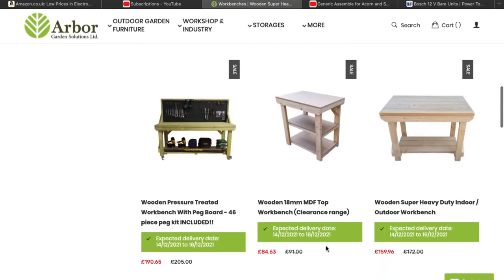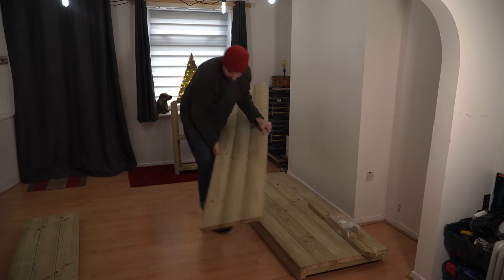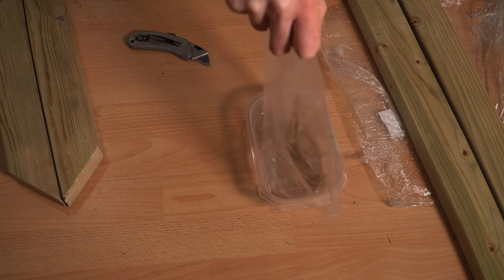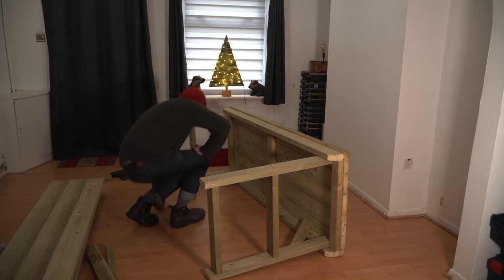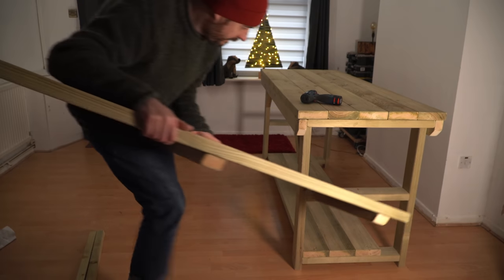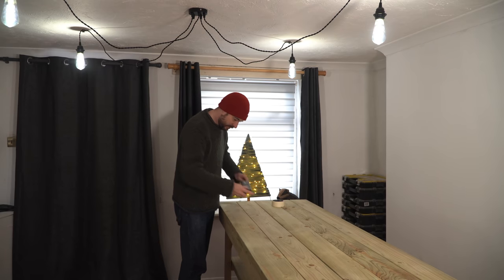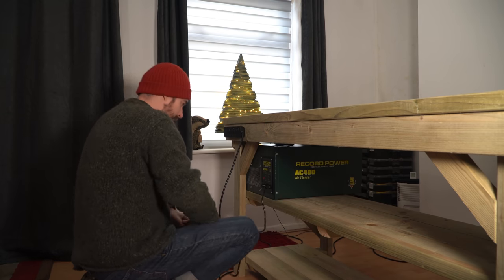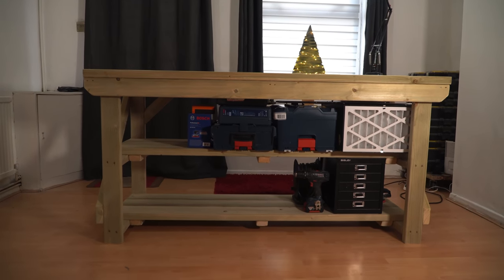Arbor Garden Solutions Work Bench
Hello and welcome to Badger Workshop. I was sent this bench by arbour garden solutions. In this video I get it put together so I can start making things.